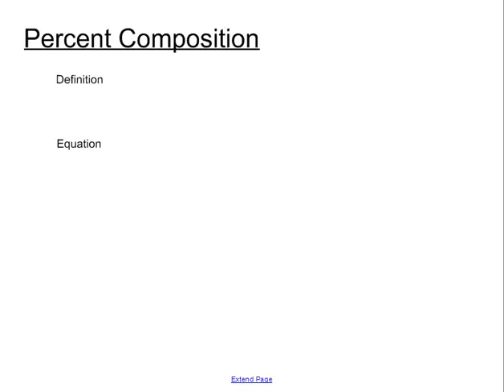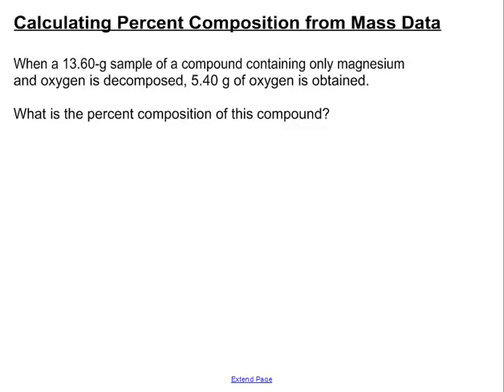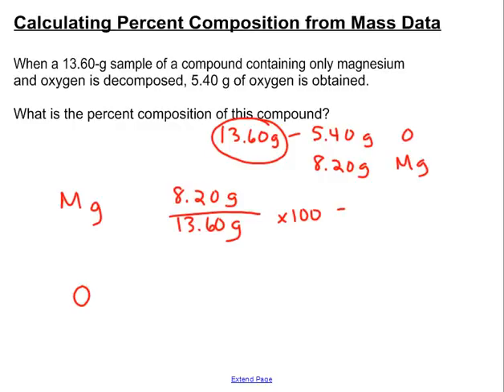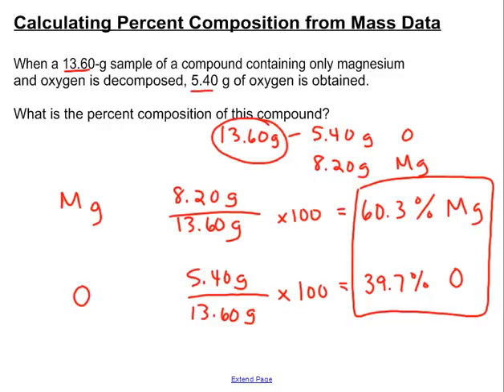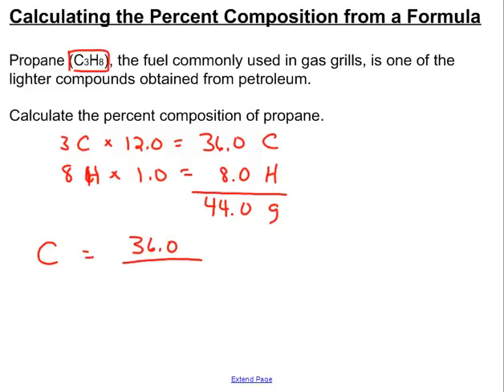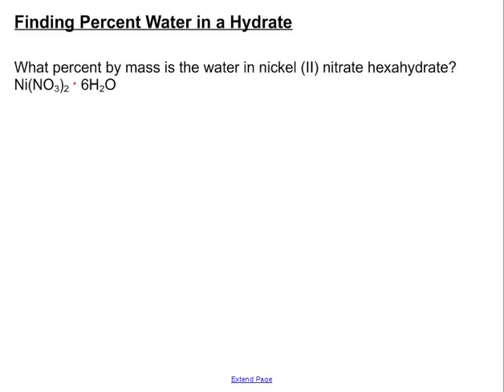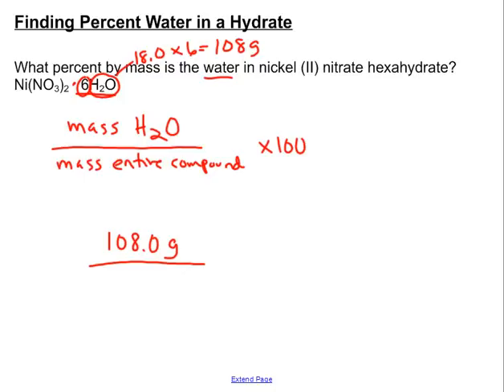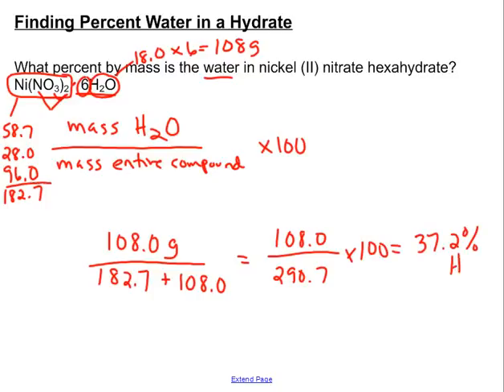Video Lecture Percent Composition